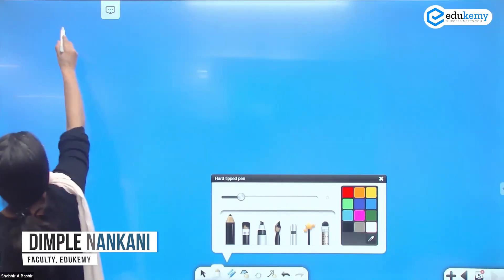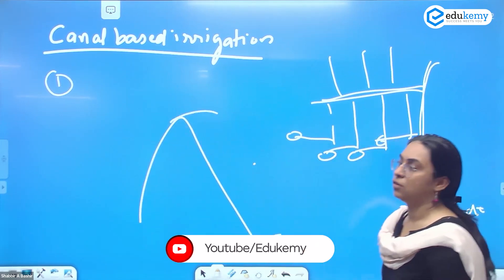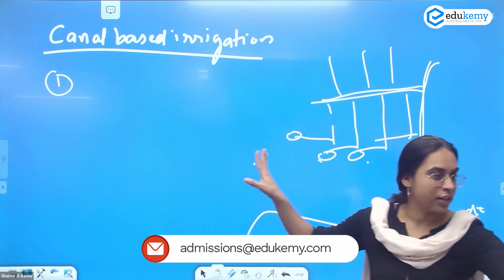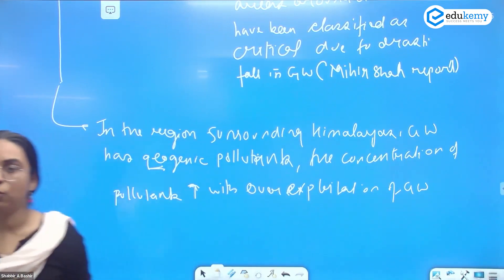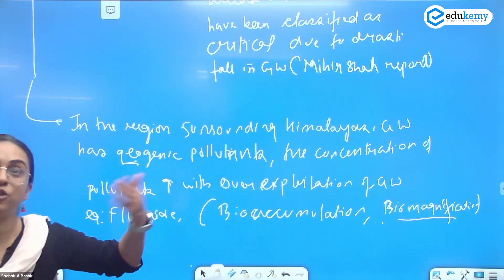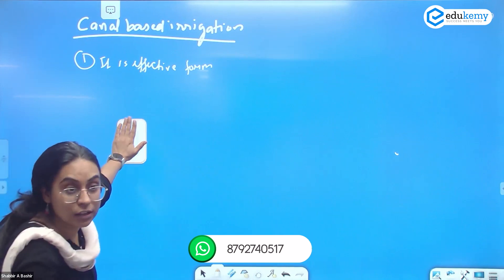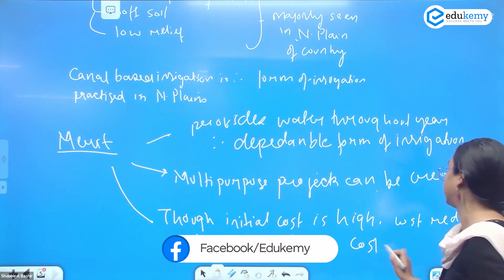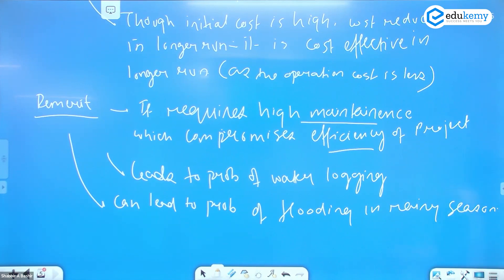Canals based Irrigation | Geography Marathon | Dimple Nankani | UPSC CSE/IAS | Edukemy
Canal-based irrigation is a method of irrigation in which water is transported from a nearby water source, such as a river or reservoir, to the fields through a system of canals. This method is particularly useful in areas where water is scarce, as it allows farmers to access and use water that would otherwise not be available to them.

Canal-based irrigation systems are also beneficial because they allow for precise control over the amount of water used, which can help to prevent over-irrigation and reduce water waste. Additionally, canals can be used to provide water for multiple crops, which can increase crop yields and improve food security. However, canal-based irrigation systems require significant infrastructure and maintenance, and can be expensive to build and operate.

In the video, Dimple Nankani (Faculty, Edukemy) explains Canals based Irrigation in the Geography Marathon series in detail.

- 51 UPSC qualifiers in Final Merit List (UPSC CSE 2020) & 71 Selections in UPSC CSE 2021.
- 7 Edukemy students in the top 100 (UPSC 2020) and 6 students in the top 100 (UPSC 2021)
- 50% questions hit rate in mains.
- 80+ years of cumulative teaching experience.
- India's Best-in-class Faculty.

For Daily Updates and Study Material:
2. Be Exam Ready by Practicing Daily MCQs
3. Daily Newsletter - Get all your Current Affairs Covered
4. Mains Answer Writing Practice